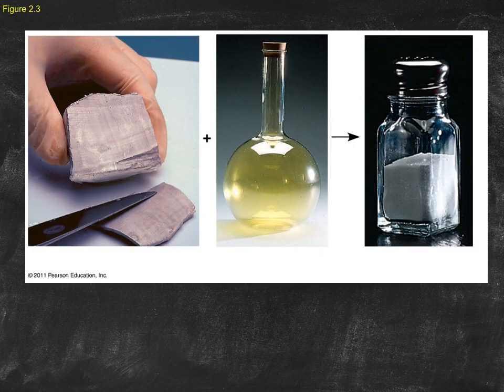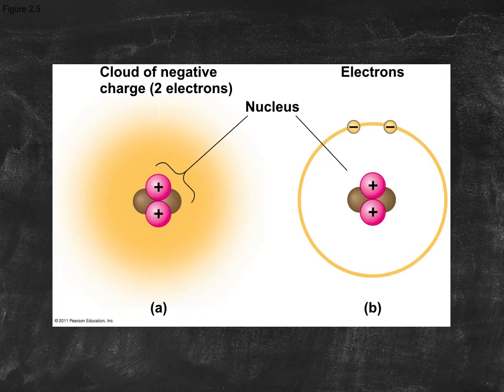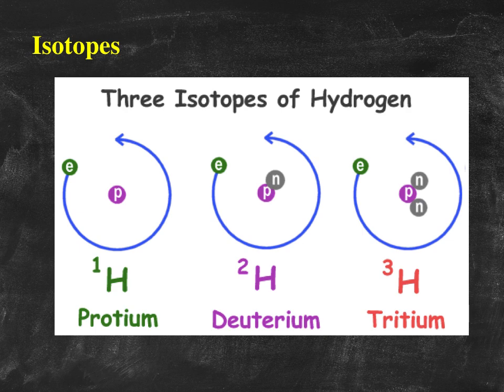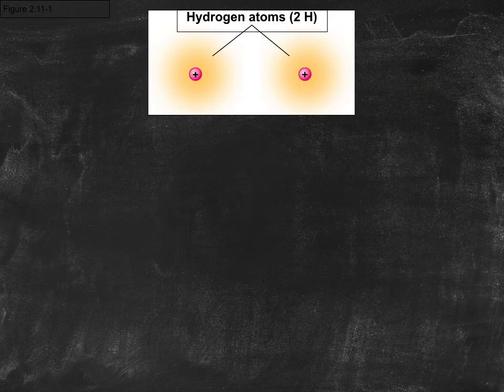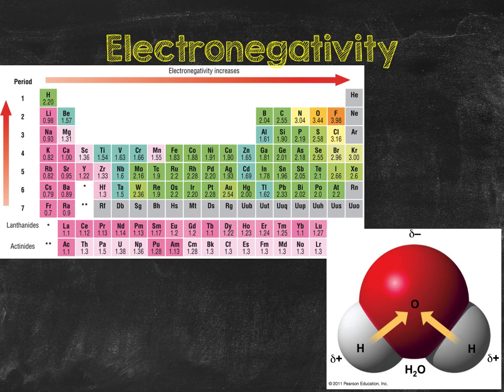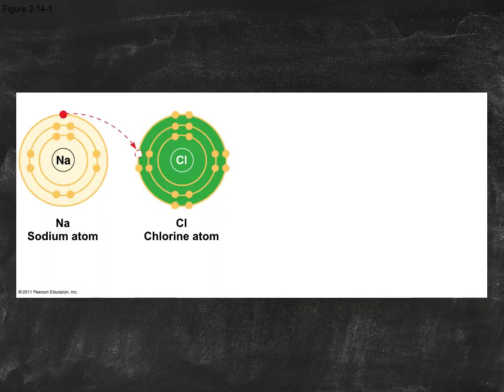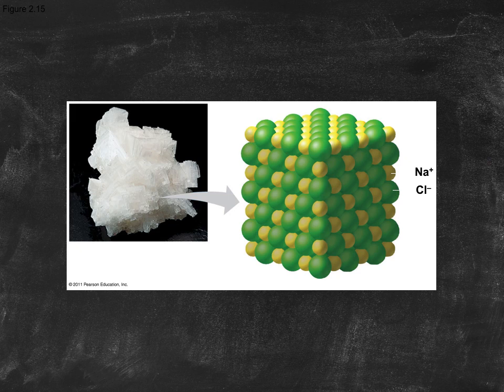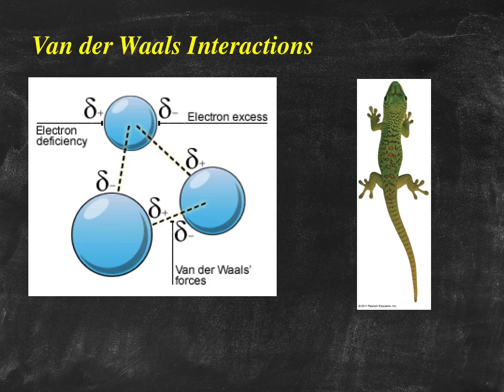Structure of Atoms